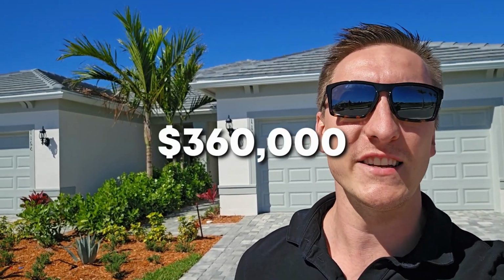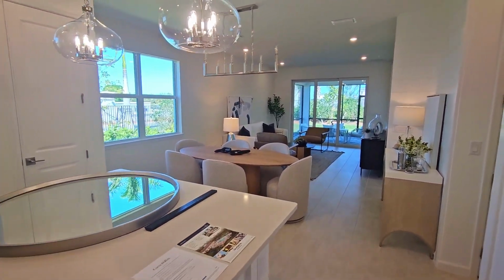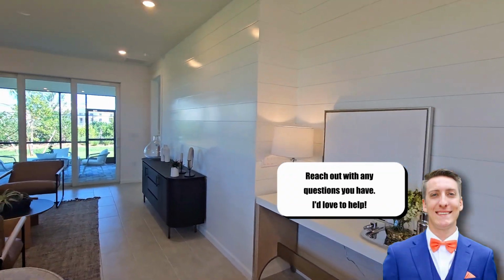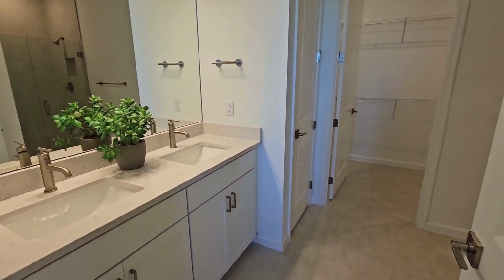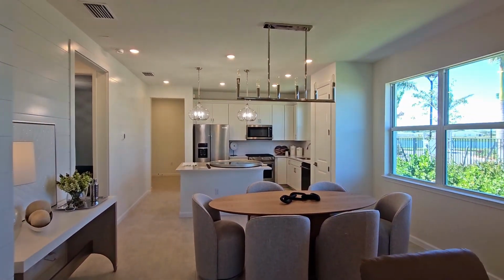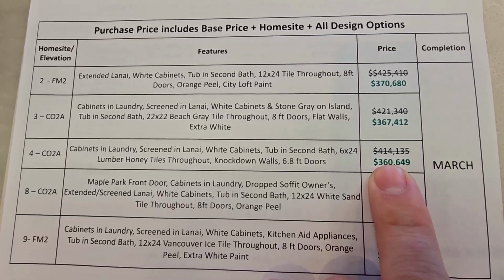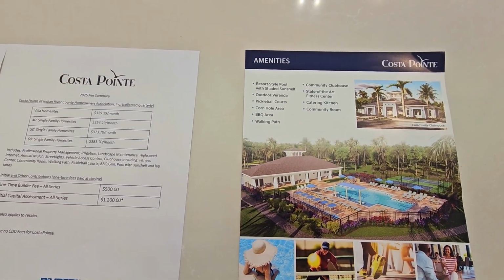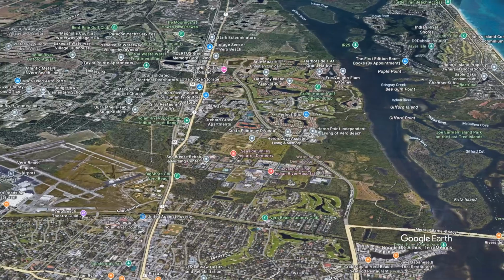Tour This $360K New Construction Home in Vero Beach Florida | Costa Pointe Walkthrough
Thinking about moving to Vero Beach, Florida?
In this video, I’m taking you on a full tour of a brand new villa in Costa Pointe, one of Vero Beach’s newest communities.

Costa Pointe offers the perfect blend of style, quality, and location — and in this tour, you’ll see exactly what $360K gets you in today’s Vero Beach market.

Whether you’re relocating to Florida, searching for a seasonal home, or looking for new construction near the coast, this video will give you a real sense of what life could look like in Vero Beach.

Have questions or ready to take the next step?

00:00 – Intro: $360K Villa in Vero Beach
00:22 – First Look at the Villa at Costa Pointe
00:33 – Specs: 2 Bed, 2 Bath, 1,322 Sq Ft
01:02 – Main Living Space & Layout
01:29 – Community Features: Impact Windows & Natural Gas
01:56 – Primary Bedroom & Bathroom Tour
02:06 – $50K Flex Cash Incentives Explained
03:09 – 3-2-1 Buydown: How You Can Save Thousands
04:39 – Laundry Room & 2-Car Garage
05:01 – Inventory & Pricing Breakdown
05:31 – HOA Fees and Community Costs
06:02 – Amenities at Costa Pointe
06:13 – Why New Construction Insurance Is Better
06:46 – Location Perks: 8 Minutes from the Beach
07:06 – Final Thoughts & Call to Action